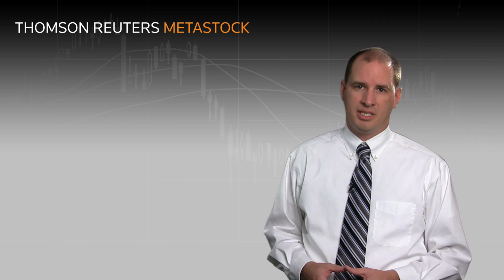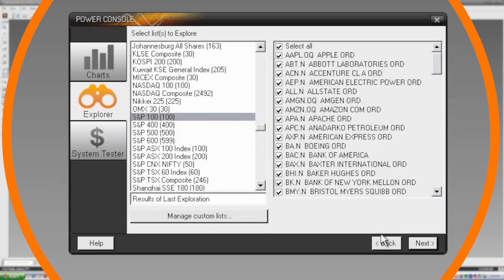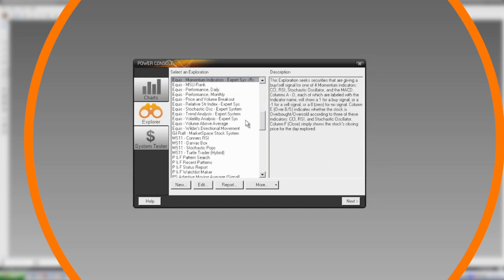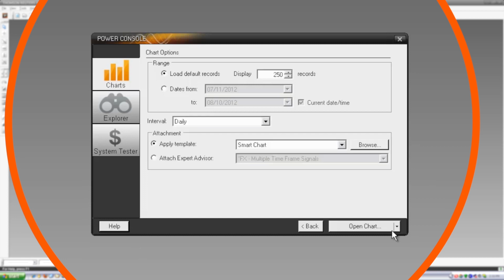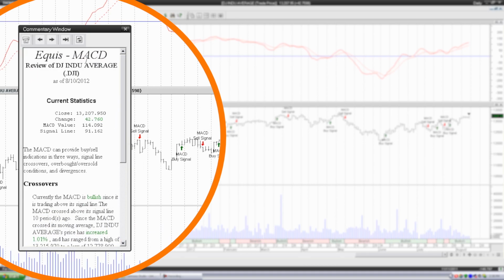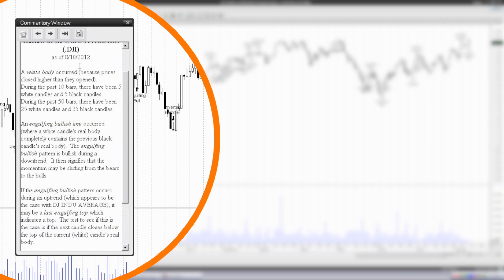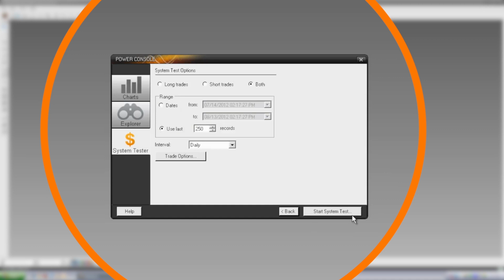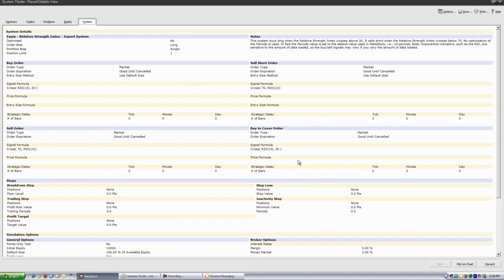UPM - PowerTools Overview